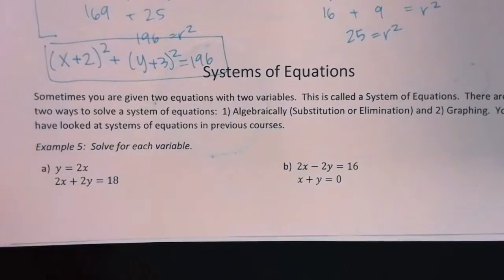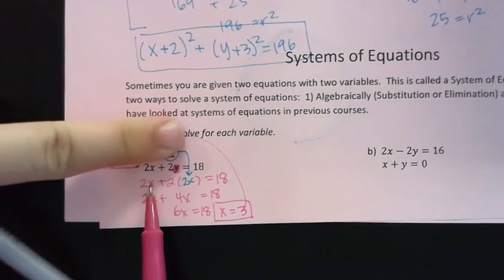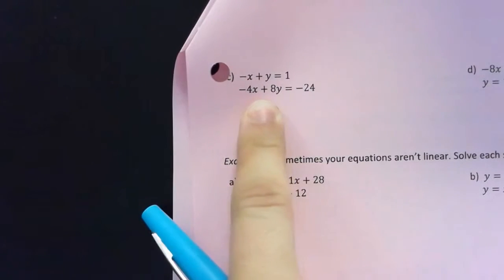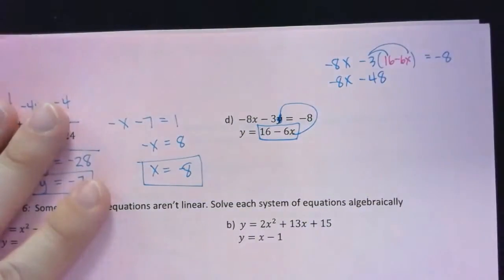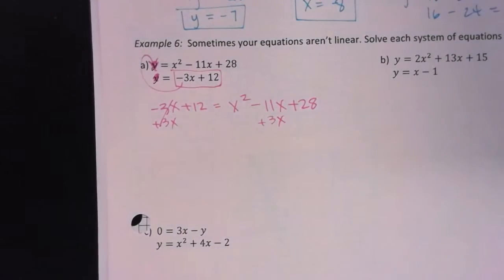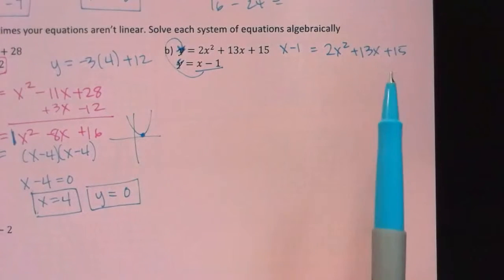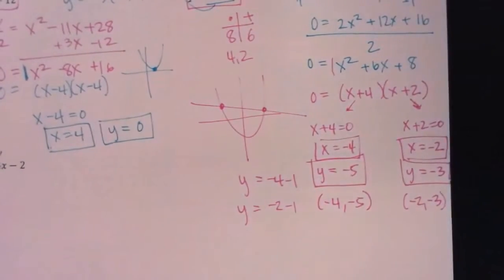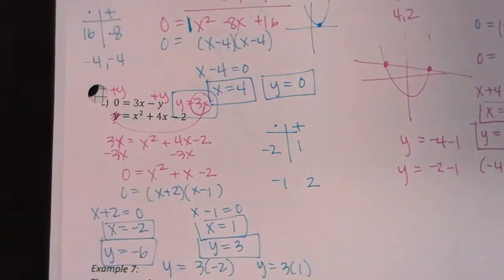10 3 Systems of Equations